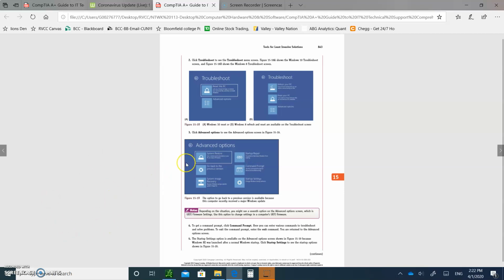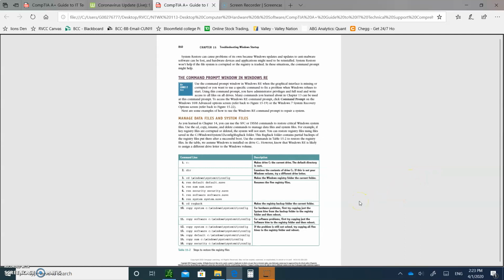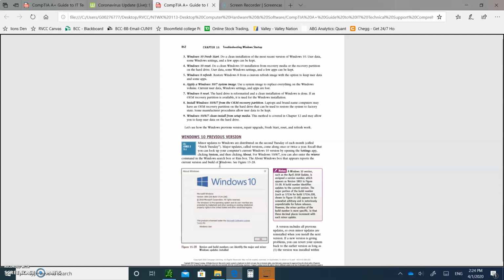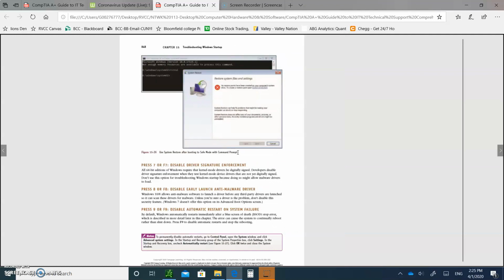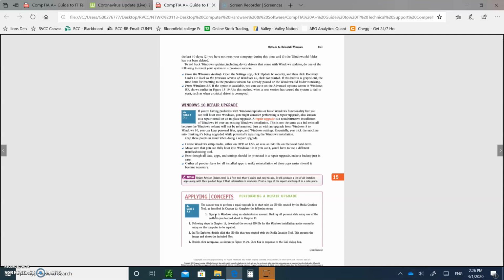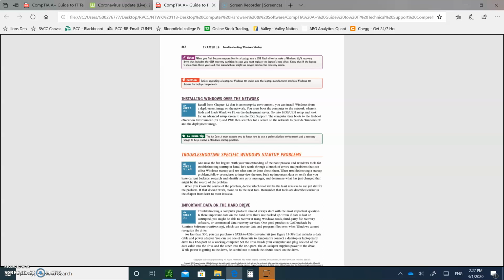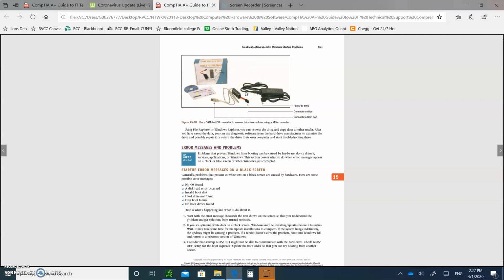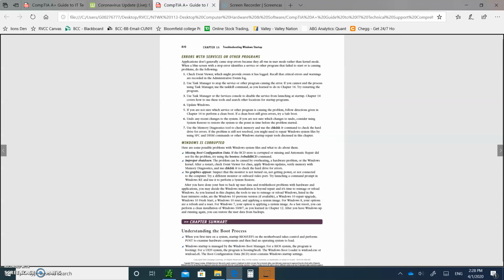A+ Hard Soft Chap15 2